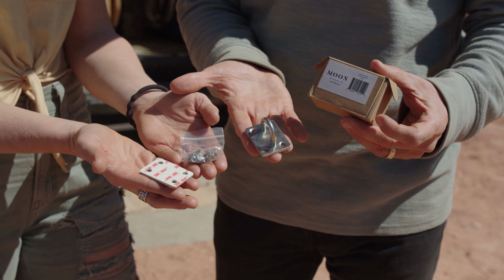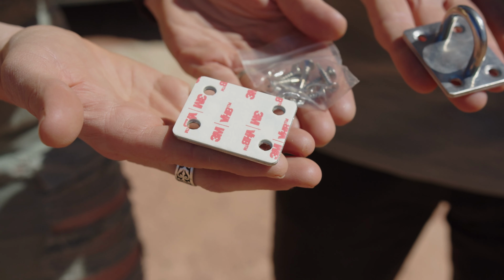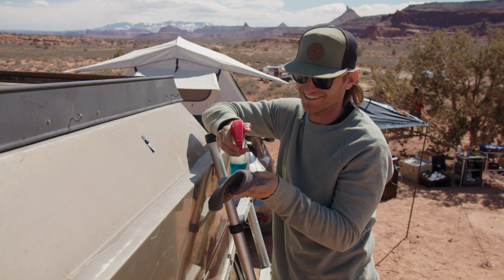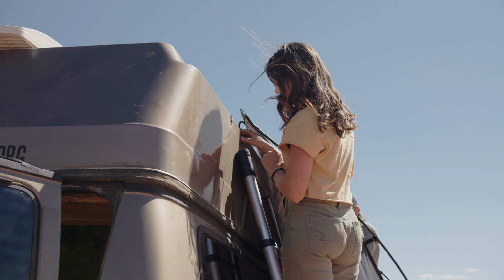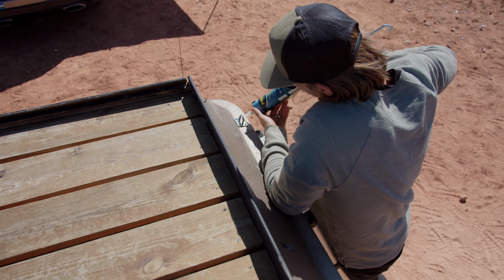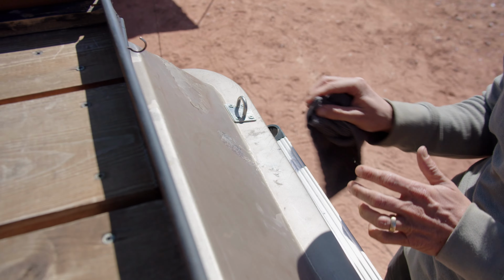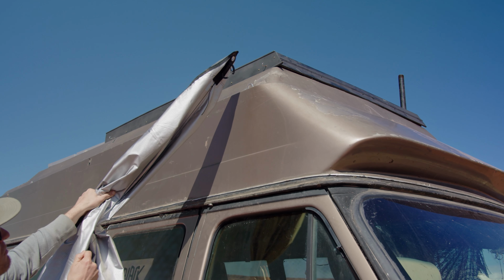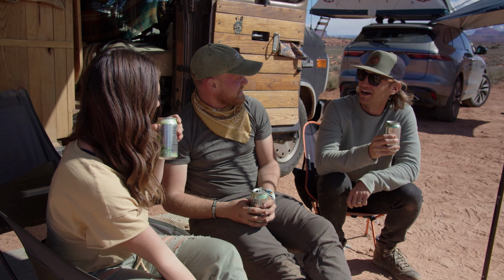Pad Eye Anchor Installation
The Pad Eye Anchor is Moon's newest anchor, and our most permanent anchor to-date! In this video, Brittani and Adam from the Moon Team provide an introduction to the Pad Eye Anchor and teach you how to install it on your vehicle.

The Pad Eye Anchor is our most permanent anchor. It can be adhered to a wide variety of surfaces and is a great solution for heavy MoonShade users whose vehicles are not compatible with our Sprinter Rail, ½ inch Awning Rail (Basecamp), or ⅜ inch Awning Rail Anchor solutions.

The product is simple to mount with super-sticky VHB backing and self-tapping screws. All you need is a drill and, if you like,  some sealant to seal the screw holes to protect your vehicle.